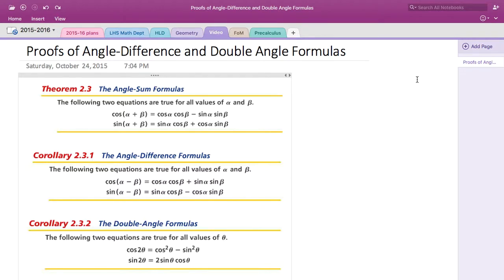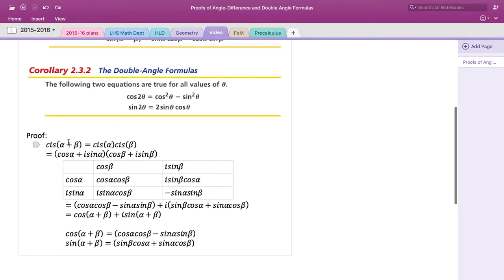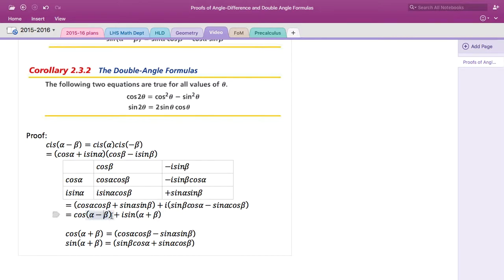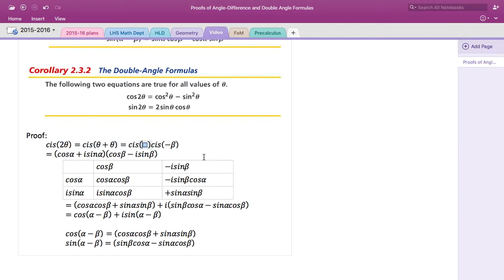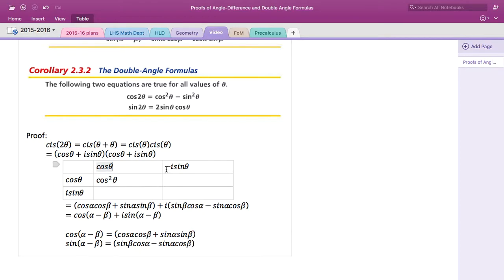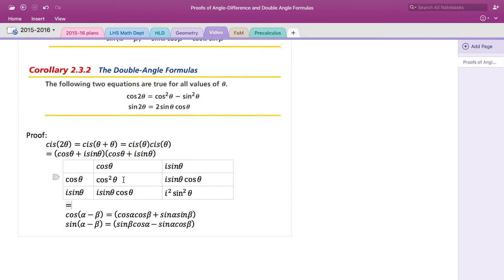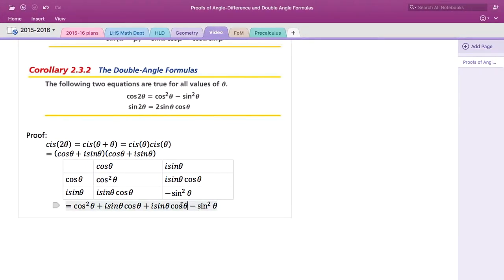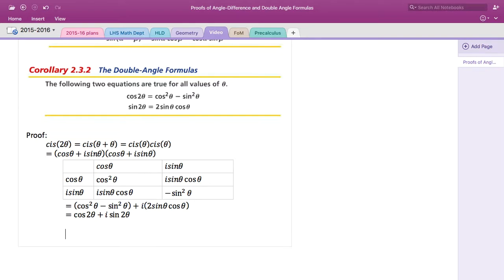Proofs Angle Difference: Double Angle Formulas